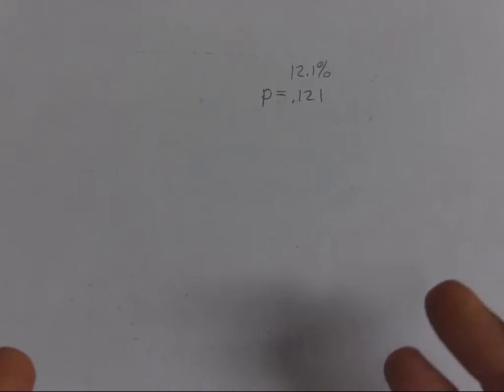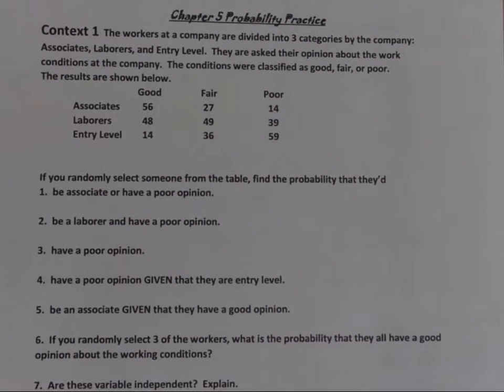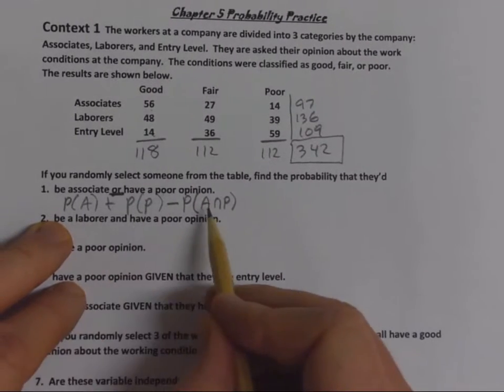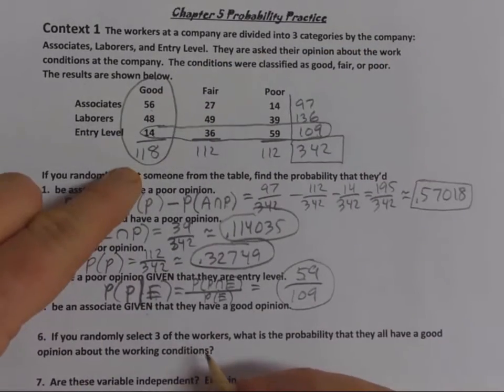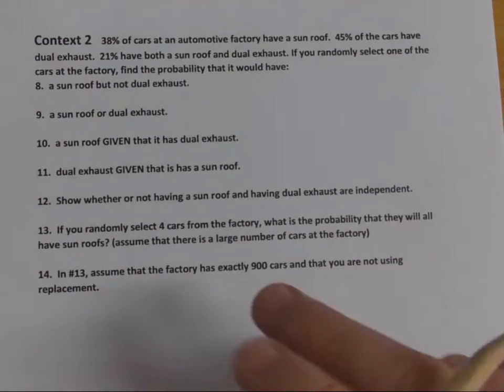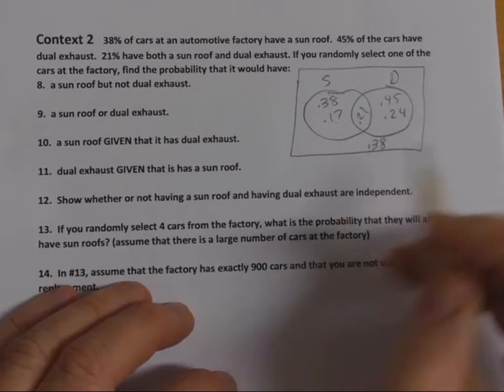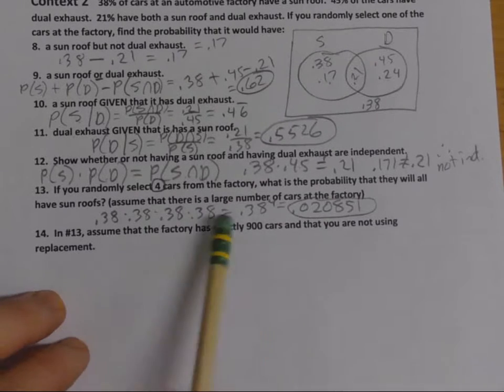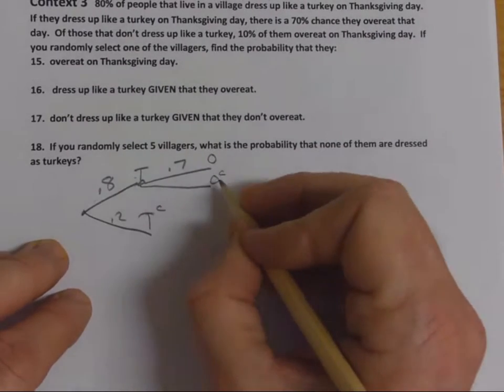Chapter 5 Video Review0001